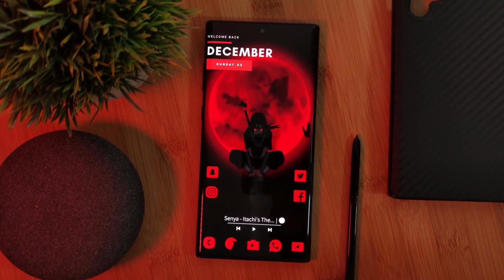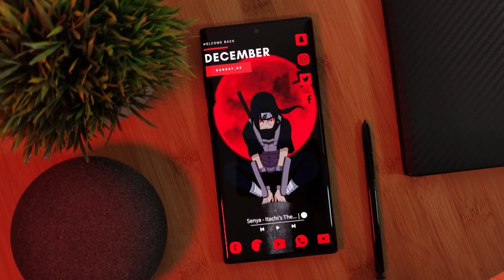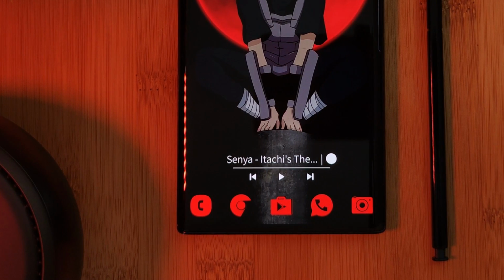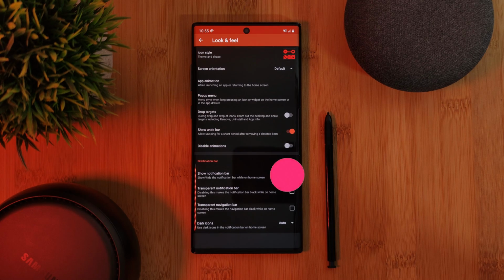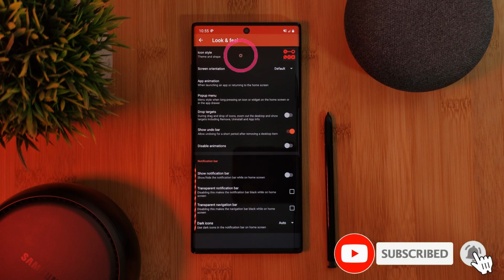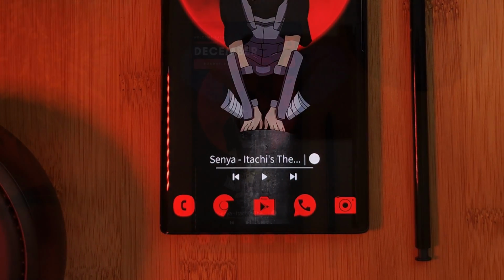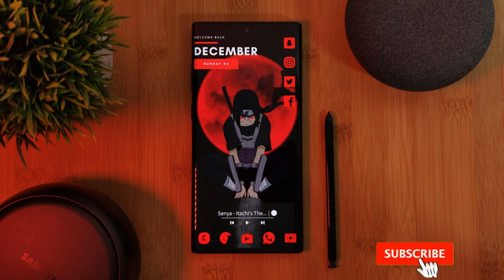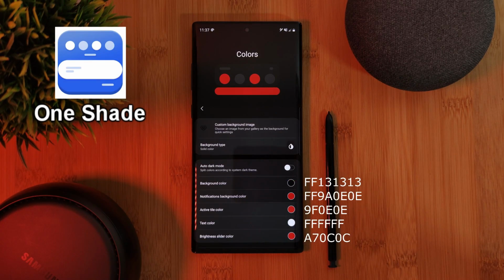Itachi Uchiha - Naruto Shippuden - Live Wallpaper & Android setup - Customize your Homescreen - EP88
This Week, Winning the Youtube Poll for Nov, Joining Our Naruto homescreen setups, is ITACHI UCHIHA! Following the deadly night for the Uchiha Clan. This amoled homescreen setup brings with it two alternative itachi live wallpapers for you to pick from. This unique custom live wallpaper was made with you naruto fans in mind.

 I hope you guys like this naruto itachi Theme Live wallpaper.